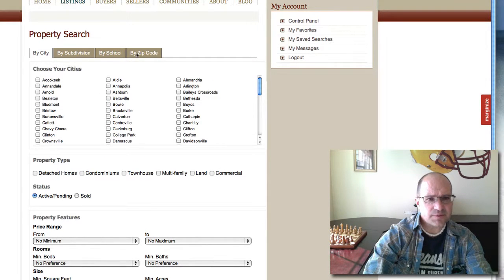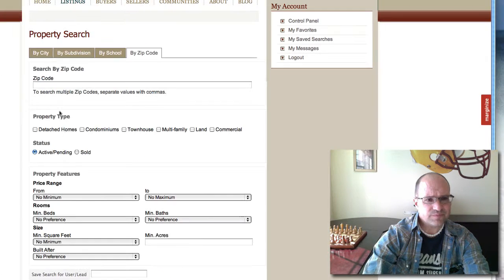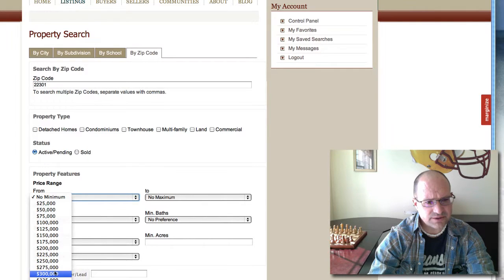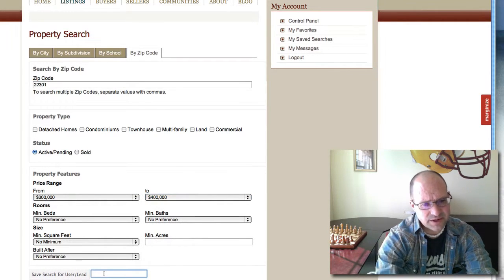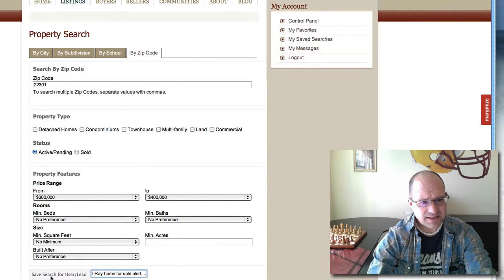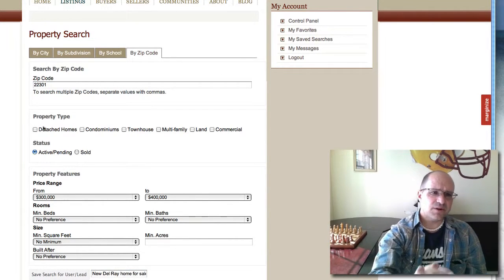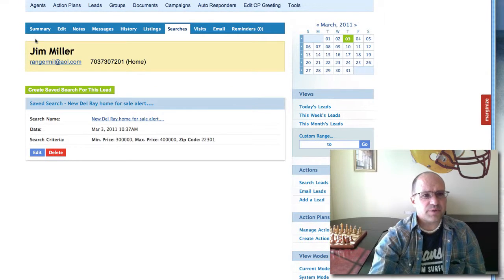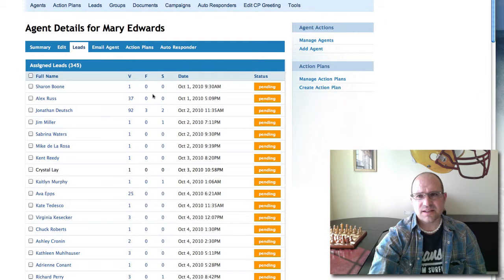JNL training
tips on using the backend of JNL for agents